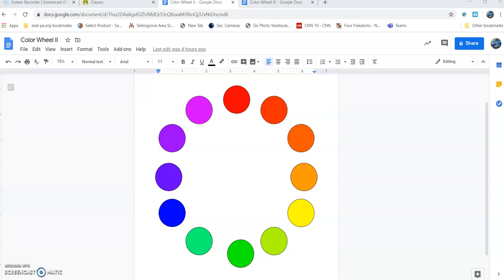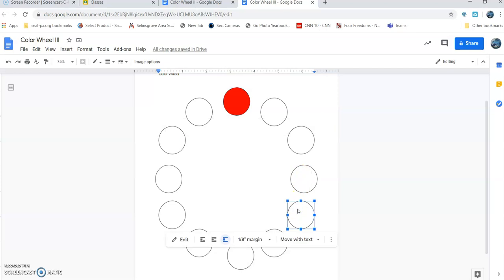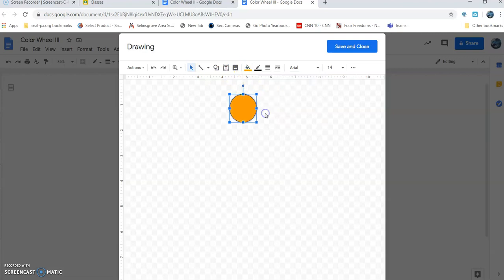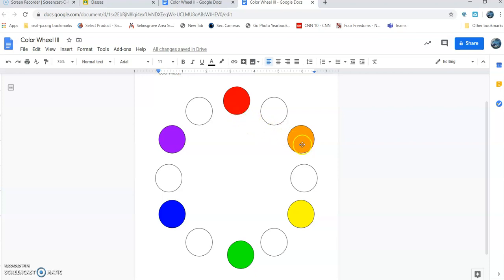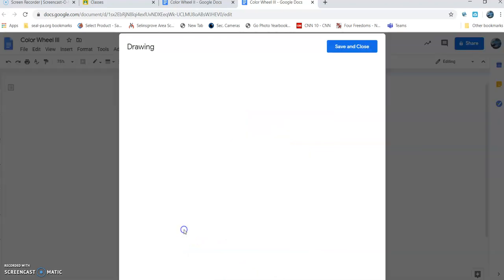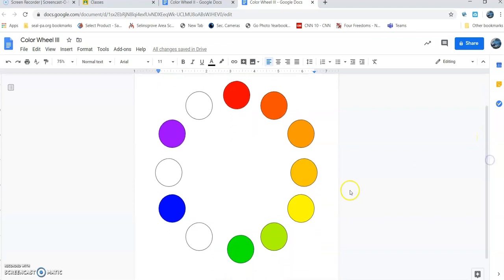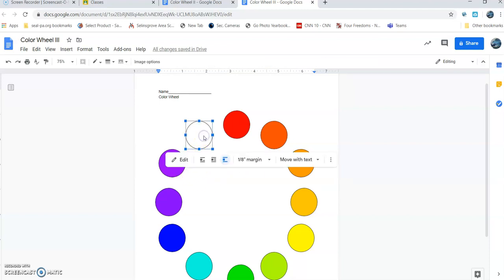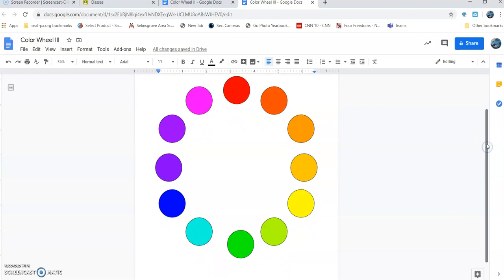Color Wheel on Google Docs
We're going to build a color wheel in Google Docs that will give us a tool to further and more deeply study color theory. The color wheel is the base for our knowledge and understanding.